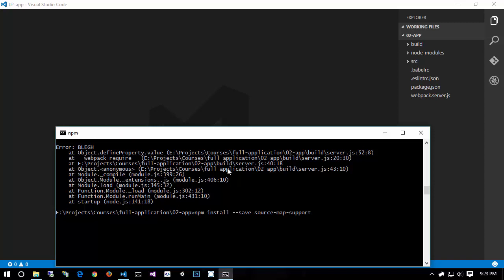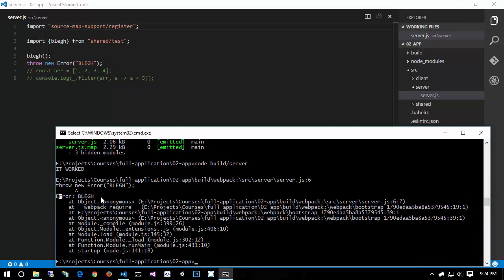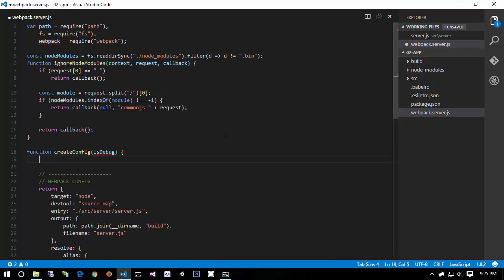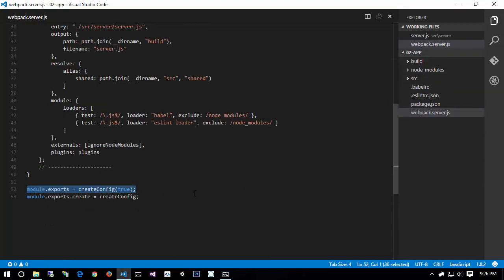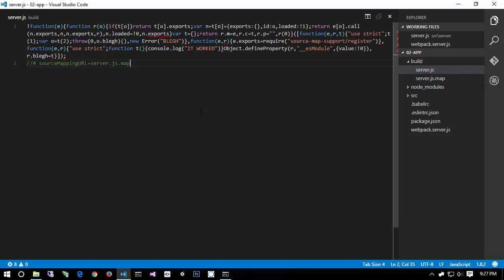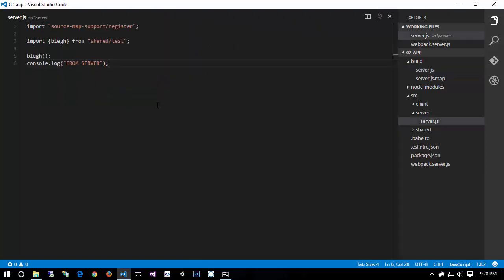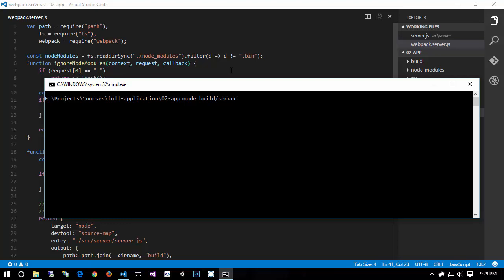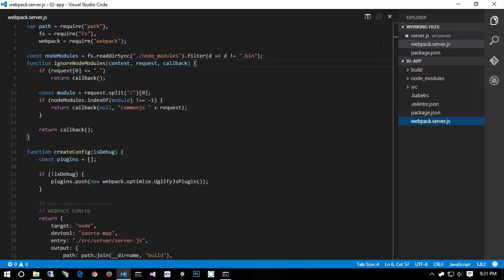🔴 Server Webpack: Configuration (3) • Build Pipeline w Webpack • JavaScript Programming • (Pt. 10)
00:00 - Source Map Support for Node Runtime
01:54 - Minifying Code for Production Builds
04:00 - Minifying and Uglifying for Production
06:04 - Setting up a Node Build Server with NPM Scripts

Learn JavaScript Programming - Build Pipeline with Webpack - Server Webpack: Configuration - Part 3.

Finally, we finish our configuration with source map support and production builds.